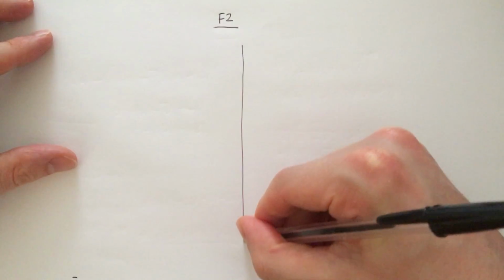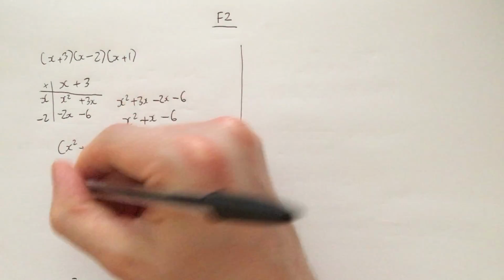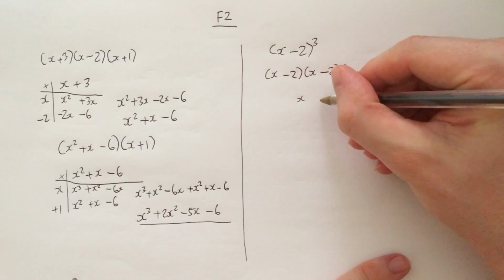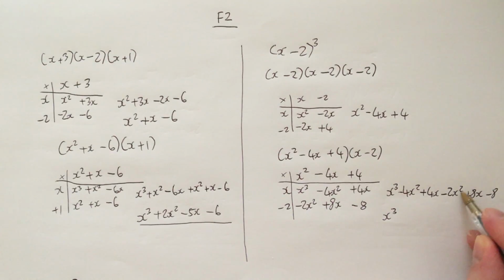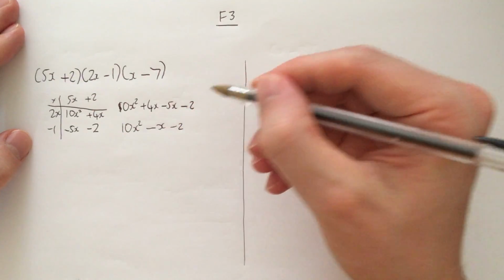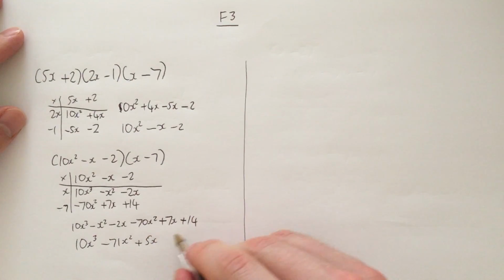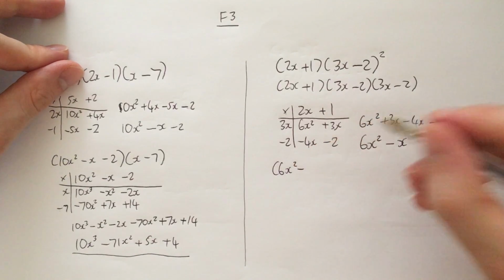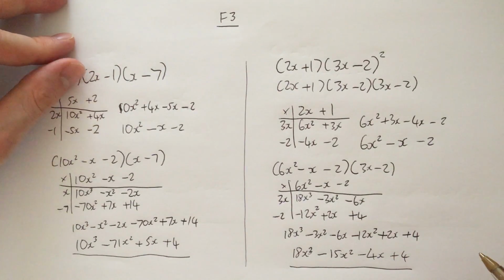Phase 4 - Expanding Triple Brackets - F2 and F3